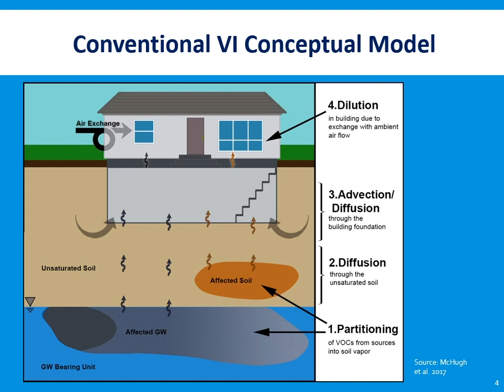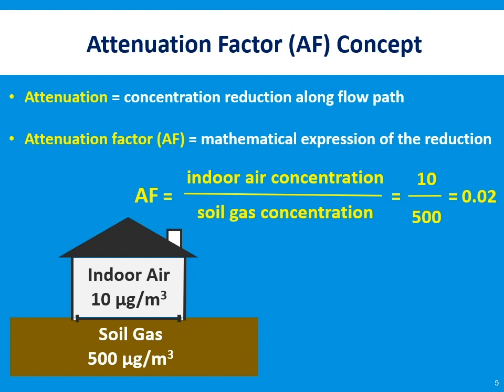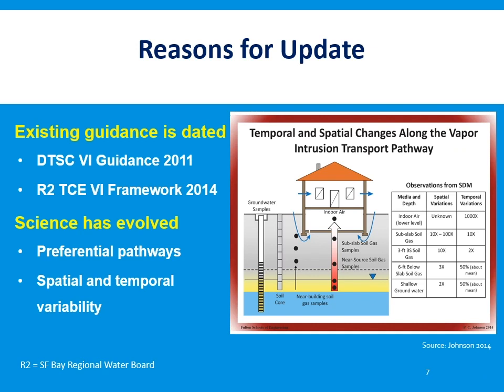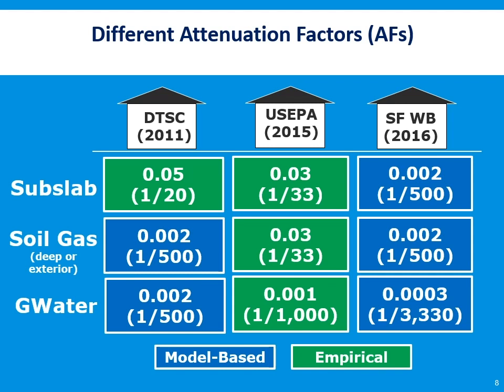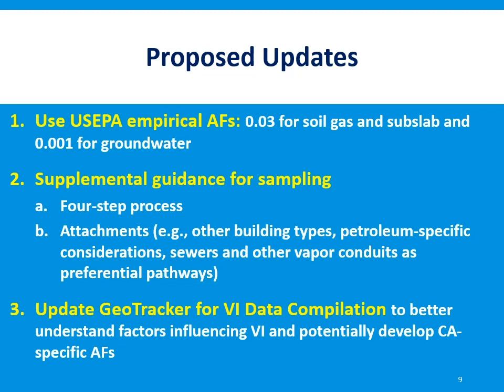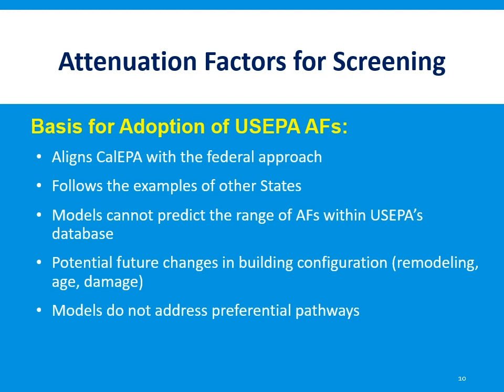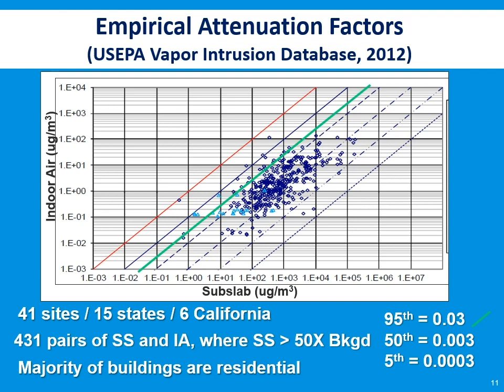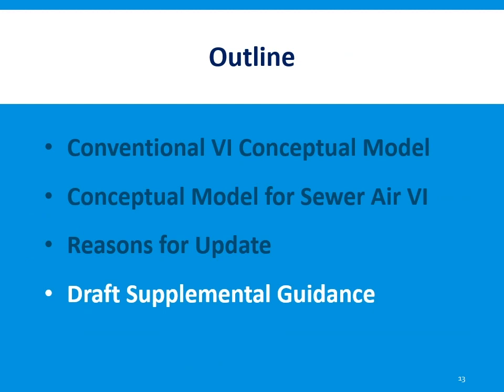3 - Technical Module 2: Part 1: Screening and Evaluating Vapor Intrusion